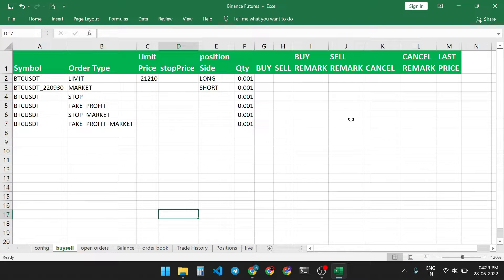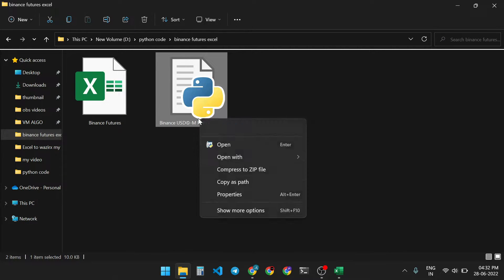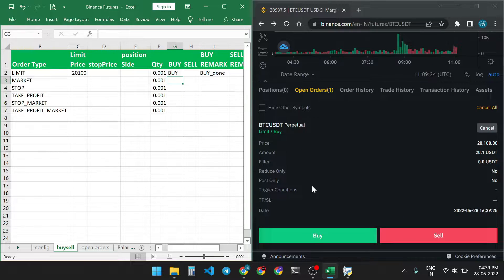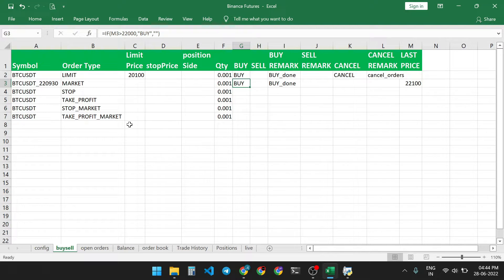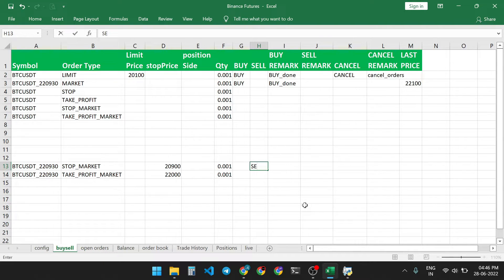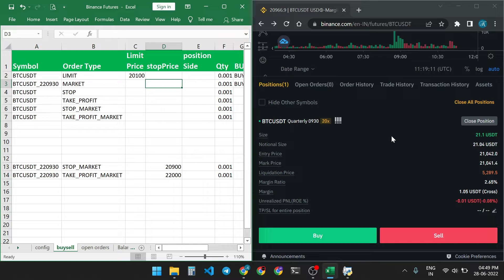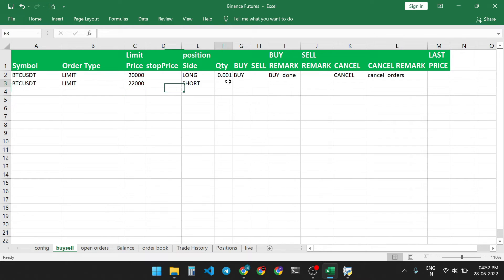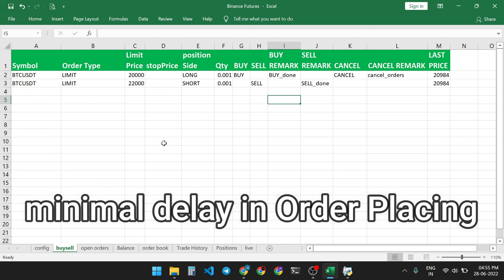Binance USDⓈ-M Futures Contracts Excel Algo Trading Robot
Only for education purposes.
PT Algo topic covered :
1 how to get Binance Futures tick/ticker price real-time data to Excel
2 Import Binance USDⓈ-M Futures  data to Excel sheet
3 how to place Binance Futures LIMIT order
4 how to place Binance Futures  MARKET order
5 how to place Binance Futures  STOP order
6 how to place Binance Futures  TAKE PROFIT order
7 how to place Binance Futures STOP MARKET order
8 how to place Binance Futures TAKE PROFIT MARKET order
9 how to Binance Futures open orders in excel sheet
10 how to Binance Futures order book in excel sheet
11 how to Binance Futures Balance in excel sheet
12 how to Binance Futures Positions in excel sheet
13 how to Binance Futures Trade History in excel sheet